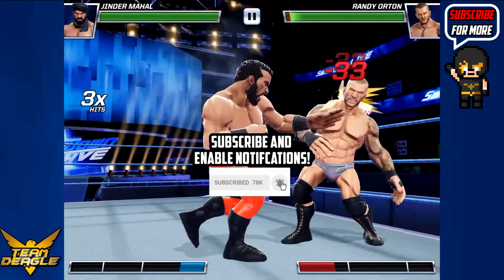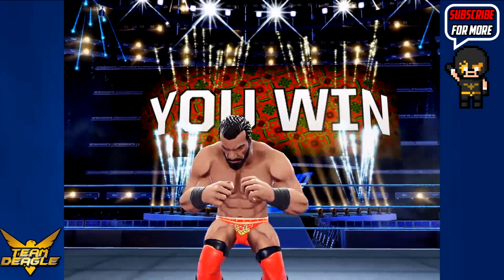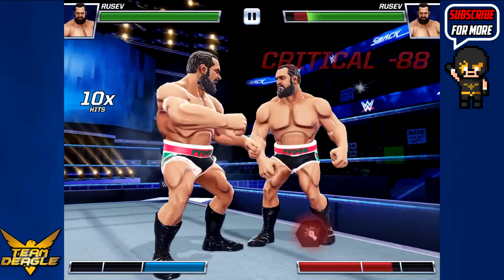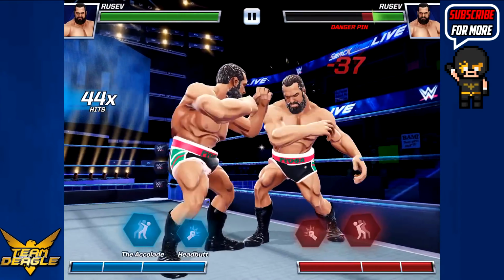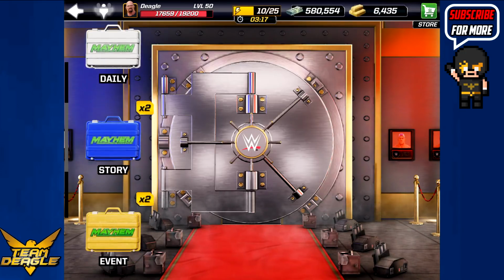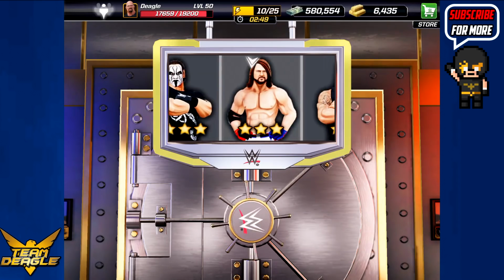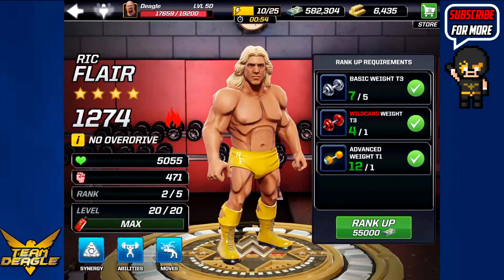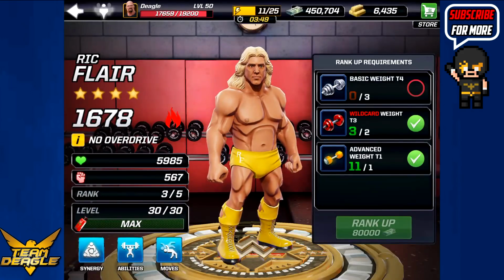WWE MAYHEM NEW CREATE A SUPERSTAR FEATURE CONCEPT! FASTLANE TEASER!!!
Going over a WWE Mayhem create a superstar feature that I'd like to see added in the game and how I think it could work and we get a fastlane update teaser, loot opening and 4 star rank up!